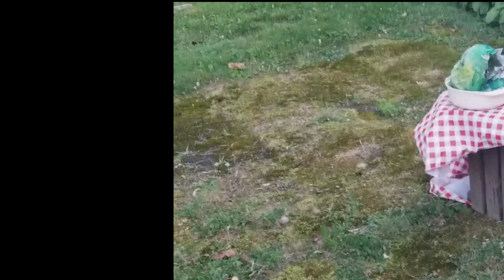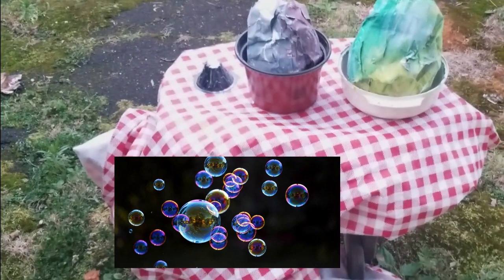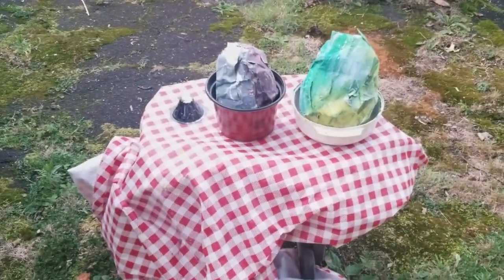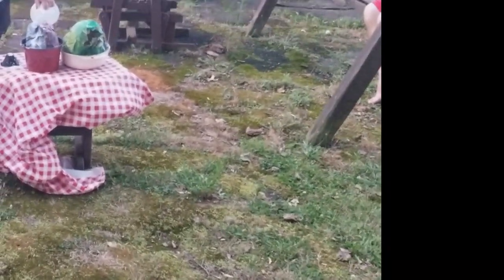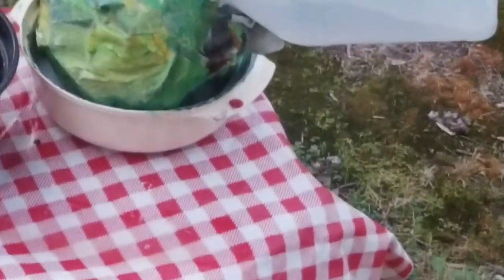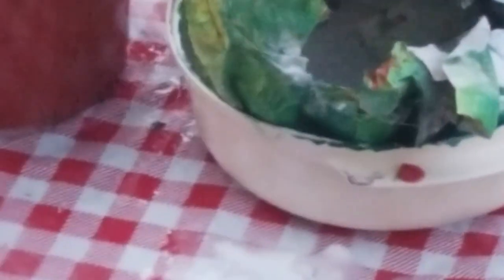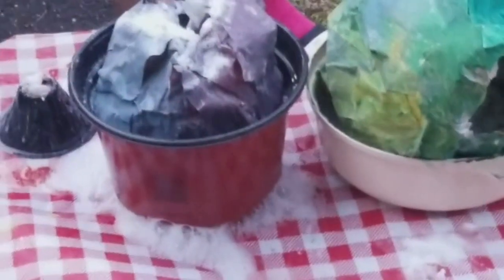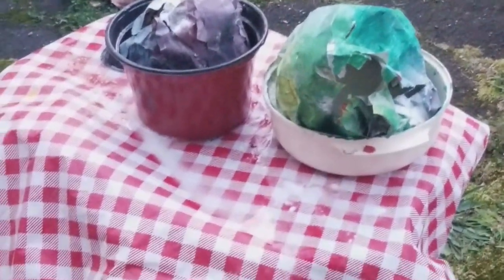DIY Will Volcano Erupt with Bubbles or Ketchup or FLAMING Eyes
3 Different ways to have a Volcano erupt.
Come join the Fun we had!!!